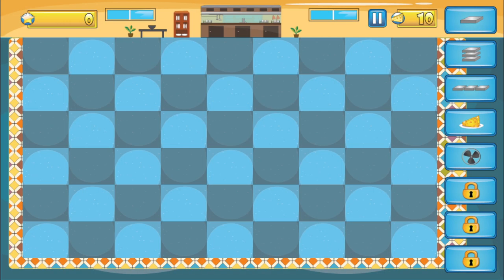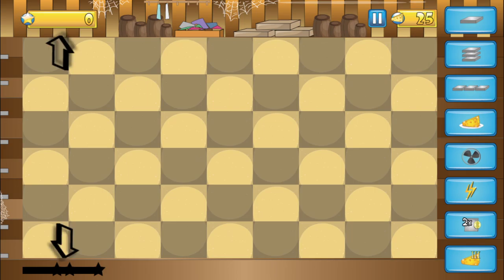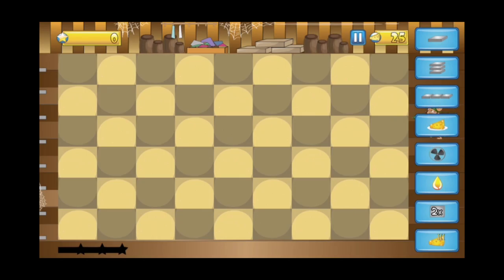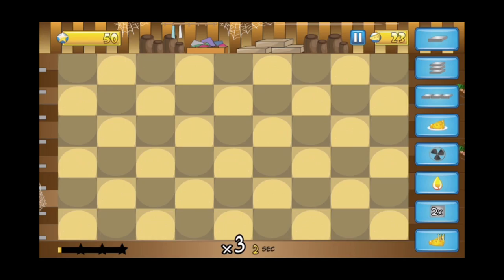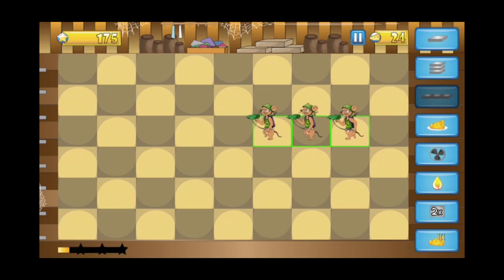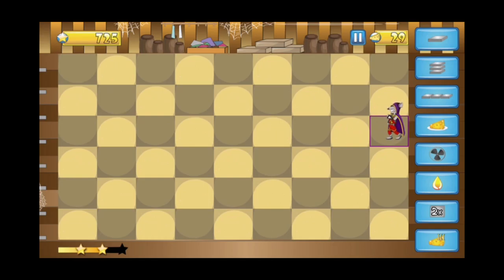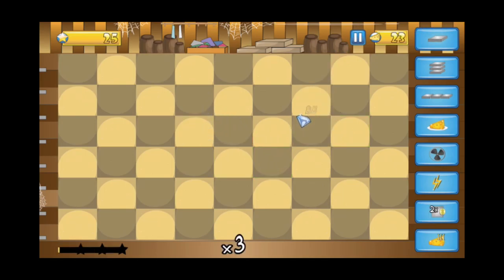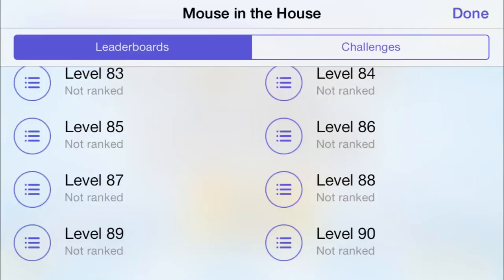Mouse in the House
Mouse in the House is an iOS game in development by Judgment Entertainment. This is our video from our Kickstarter project page, which can be found here:

Judgment Entertainment is working to release the game in the first quarter of 2014. To do so successfully, we need some help, which is why we have turned to Kickstarter. Please help us reach our goal by visiting the page, donating, and sharing the details with family and friends!